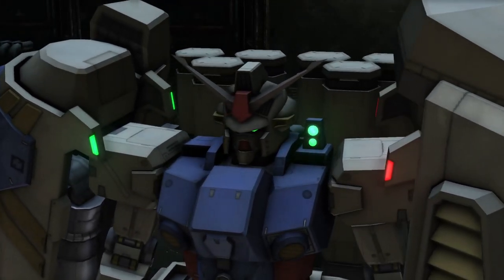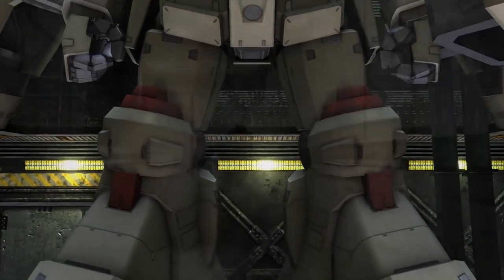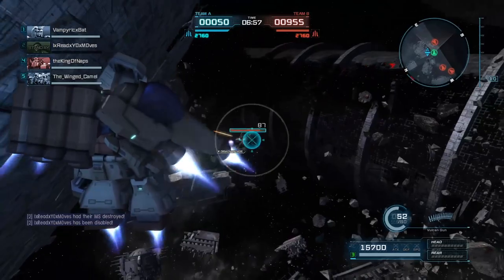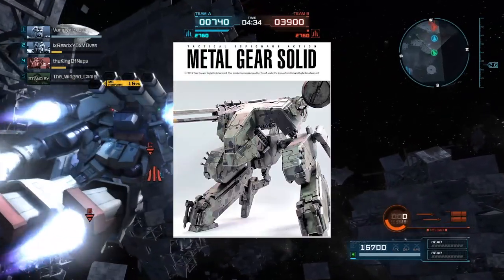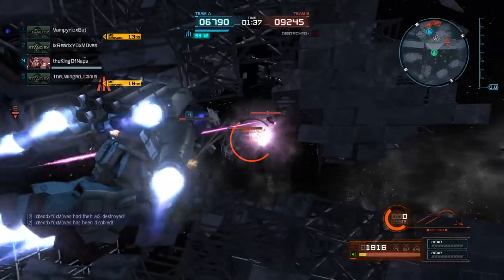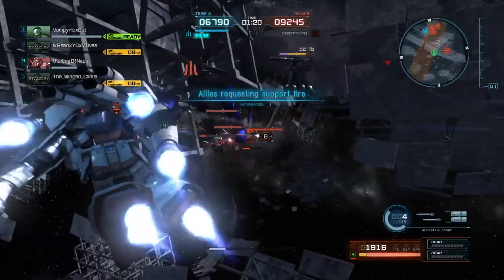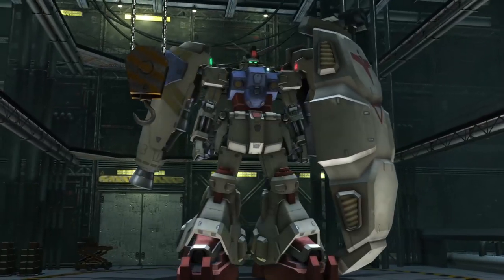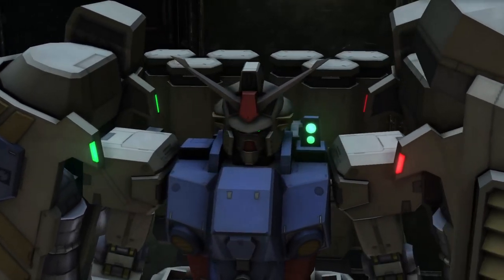Mecha Profile: Gundam Physalis MLRS Type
This is a look at the MLRS type Gundam Physalis. This video uses footage from Gundam Battle Operation 2. I hope you guys enjoy the video.